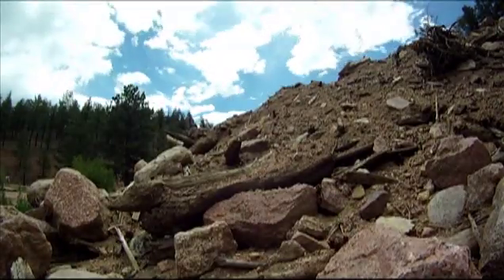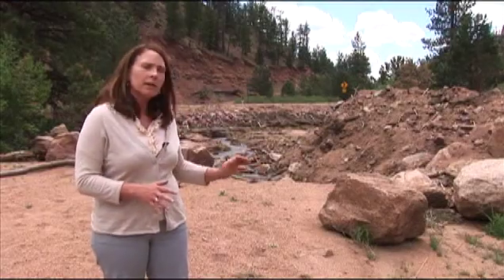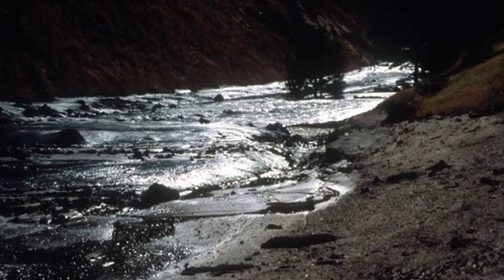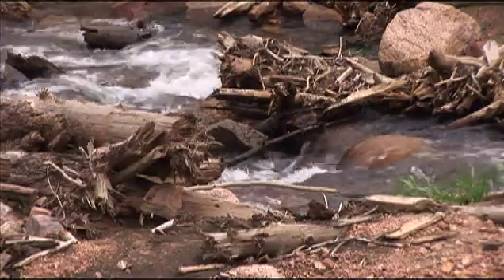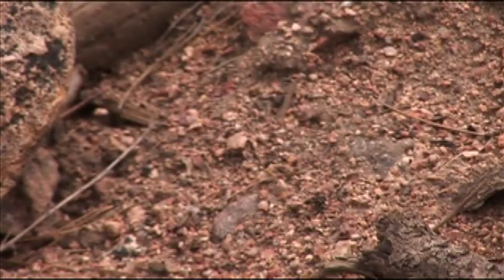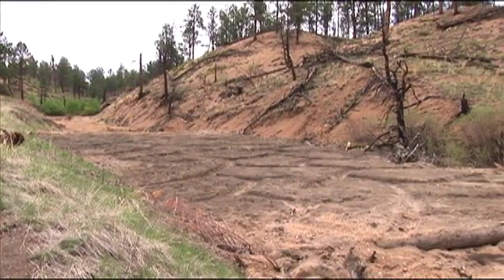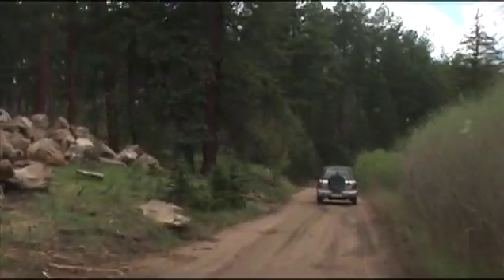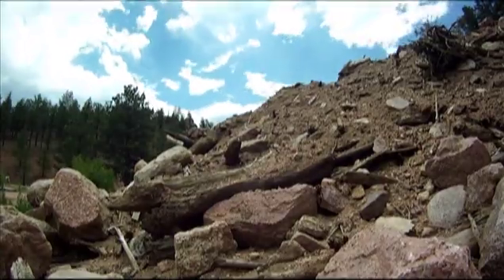Debris Flow Events in Colorado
An educational video about the causes, effects, and facts that the citizens of Colorado need to know about the geologic hazard of debris flow.  This subject is especially important in light of the recent wildfires in Colorado, which can create favorable conditions for debris flow.